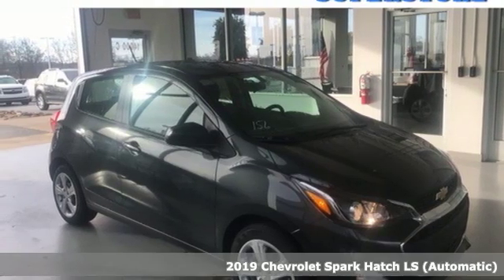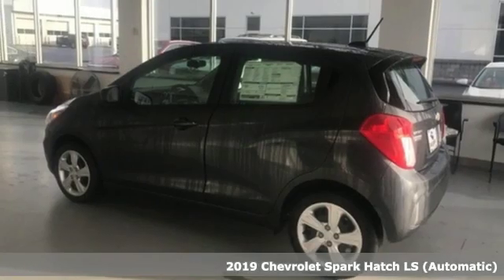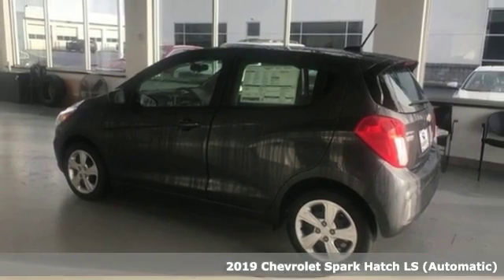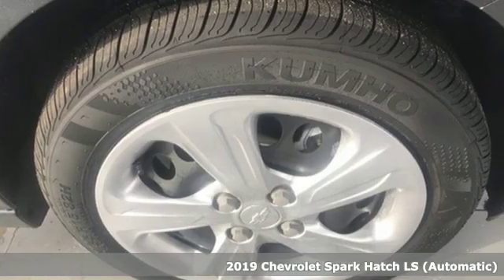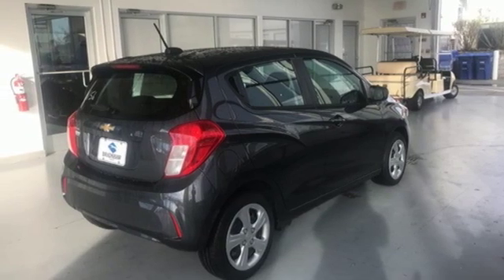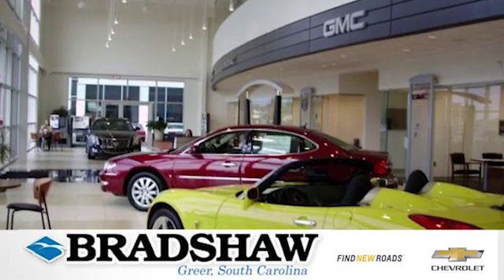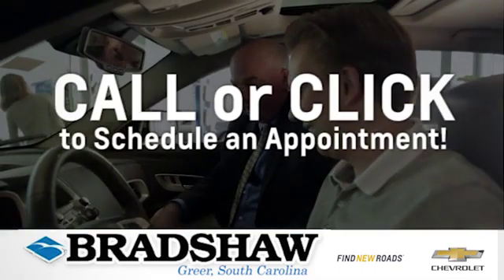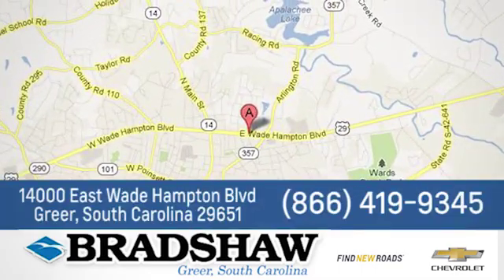New 2019 Chevrolet Spark Greenville SC Greer, SC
Year: 2019
Make: Chevrolet
Model: Spark
Trim: LS
Engine: 1.4L DOHC
Transmission: CVT
Color: Gray
Interior: Black
Stock #: C63898
VIN: KL8CB6SA1KC731806
Bradshaw Greer is proud to offer this charming 2019 Chevrolet Spark LS in Grey and Black Interior.brbrServing SC, NC, GA, VA, TN, and FL since 1979. Free pickup from nearby GSP International Airport. Come find out what Value Pricing is all about! Our inventory changes daily, please call or email for up to the minute pricing and availability!

Address:
14000 East Wade Hampton Blvd